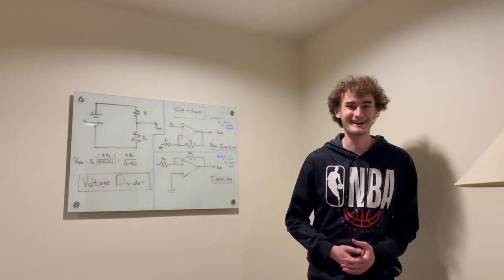Alex’s Science Lab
The masterful genius at work